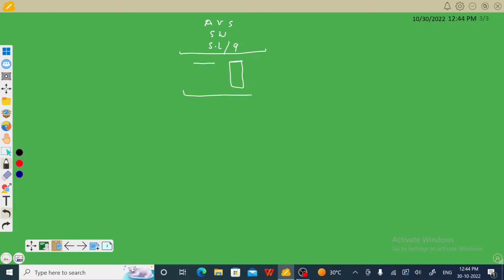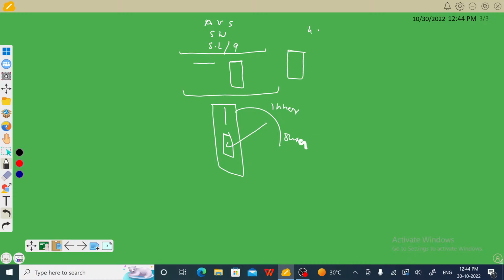Lesson 9 Six external circuits (Chakras) of Human Body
Six external circuits (Chakras) of Human Body are of Sathapatya measuring rod format.